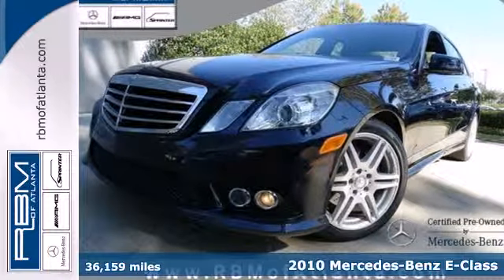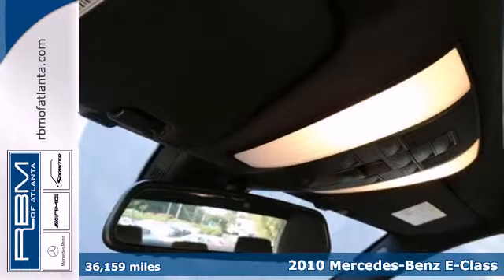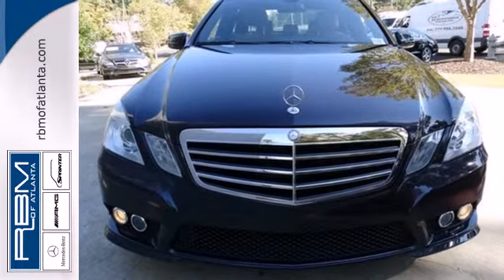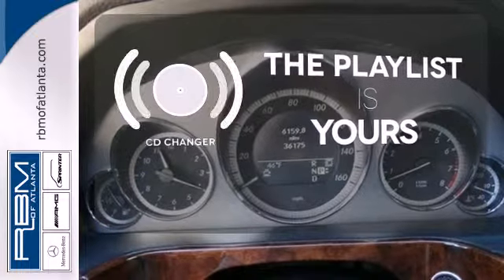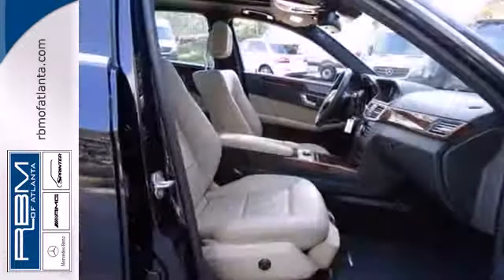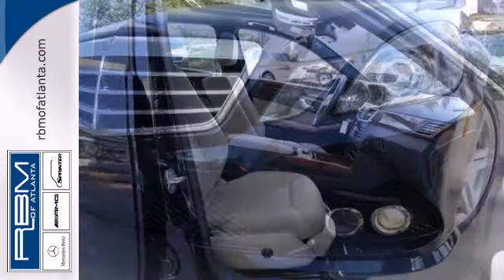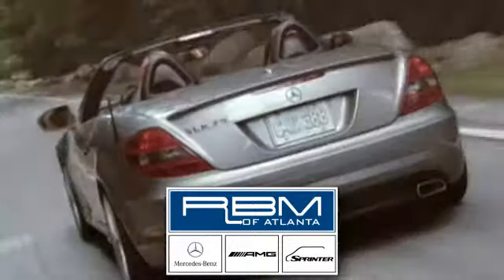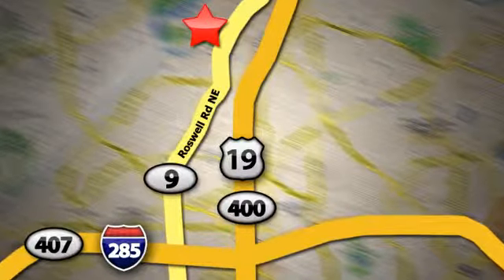2010 Mercedes-Benz E-Class Atlanta GA Marietta, GA U11326 - SOLD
Year: 2010
Make: Mercedes-Benz
Model: E-Class
Trim: E350
Engine: 6 Cyl. 3.5L
Transmission: Automatic
Color: Capri Blue Metallic
Interior: Almond/Mocha
Mileage: 36159
Stock #: U11326
CERTIFIED, ONE OWNER, CLEAN CARFAX! P01 PREMIUM PACKAGE WITH COMAND WITH NAVIGATION AND VOICE CONTROL, IPOD/MP3 MEDIA INTERFACE, harmon/kardon SOUND SYSTEM, SIRIUSXM, POWER REAR WINDOW SUNSHADE, REAR VIEW CAMERA AND HEATED FRONT SEATS, 321 SPORT SEDAN PACKAGE WITH 18 AMG 6-TWIN-SPOKE ALLOY WHEELS, SPORT BODYSTYLING, SPORT SUSPENSION, AVANT GARDE PACKAGE, SPORT STEERING WHEEL, AND BURL WALNUT WOOD TRIM.

Address:
7640 Roswell Rd